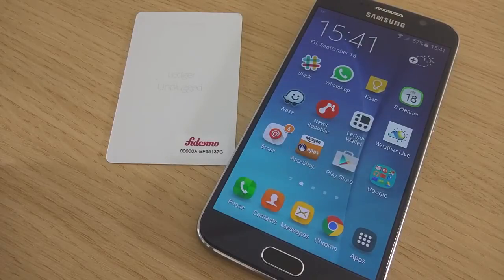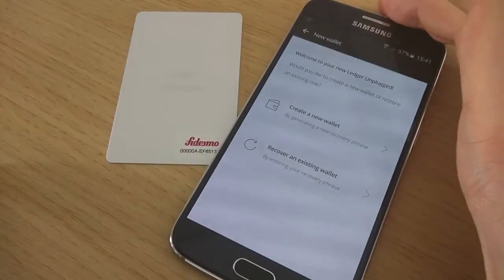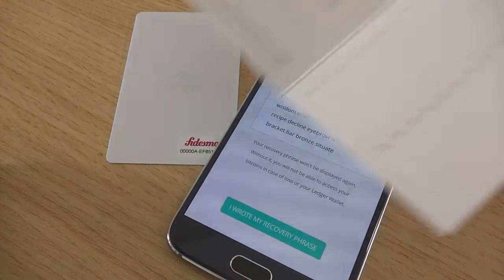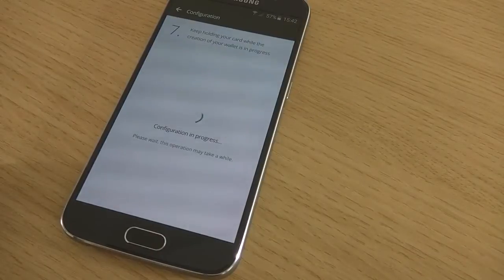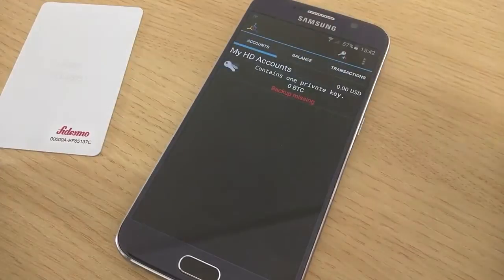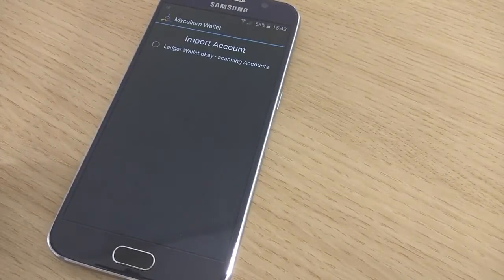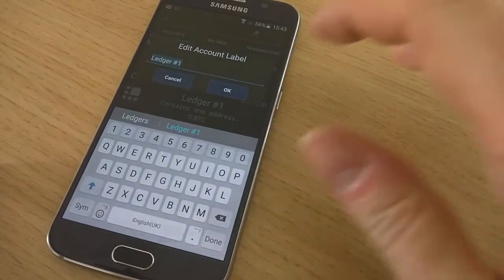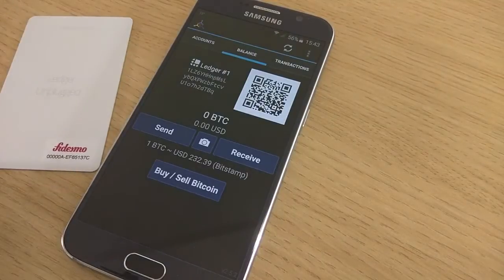Ledger Unplugged setup